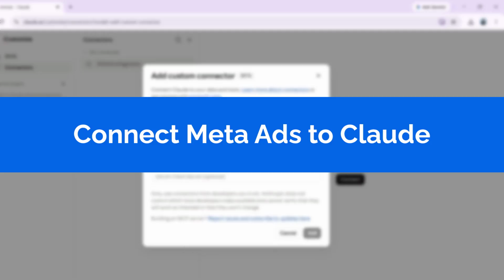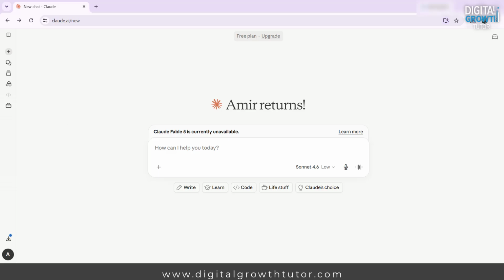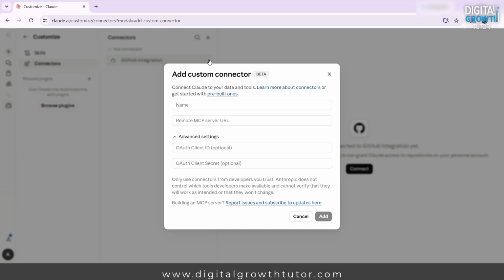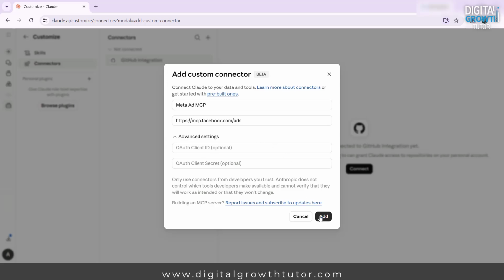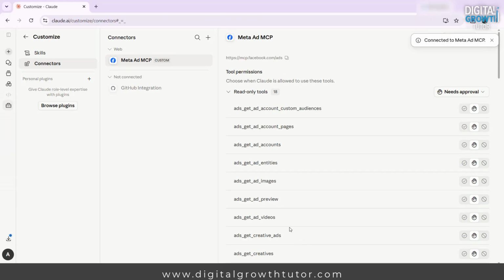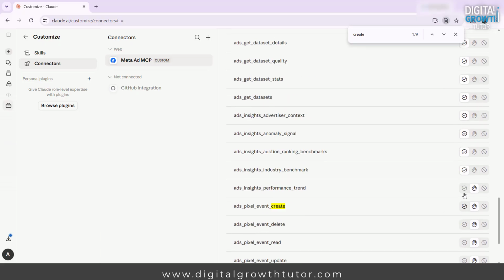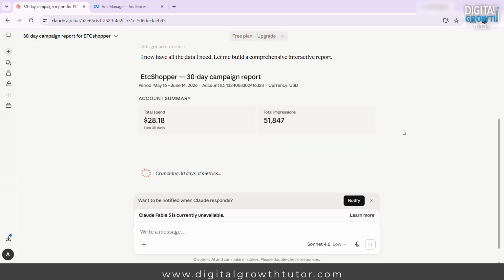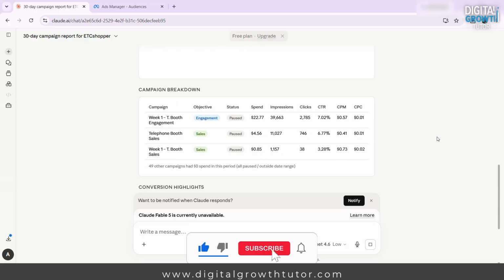Connect Facebook Ads to Claude with MCP | Generate Reports & Manage Campaigns with AI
In this tutorial on Digital Growth Tutor, I show you how to connect your Meta Ads account to Claude using MCP (Model Context Protocol) step by step.

Once connected, Claude can help you generate reports, analyse campaigns, create audiences, optimise ads, and automate marketing tasks using AI.

What you'll learn in this video:

How to add a custom connector in Claude

How to connect your Facebook account

How to choose Pages and Business Managers

How to set read-only permissions

How to test the connection

How to generate Meta Ads reports with Claude

AI-powered campaign management ideas

Useful for:

Meta Ads advertisers
Digital marketers
Agencies
Freelancers
Business owners